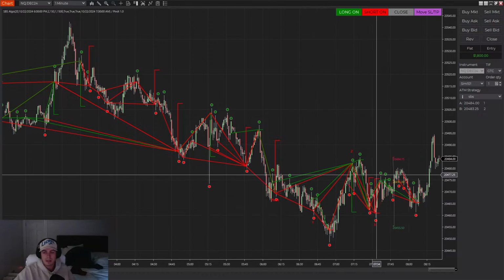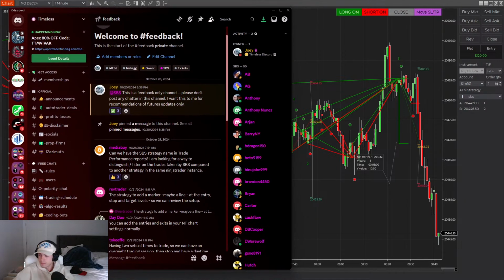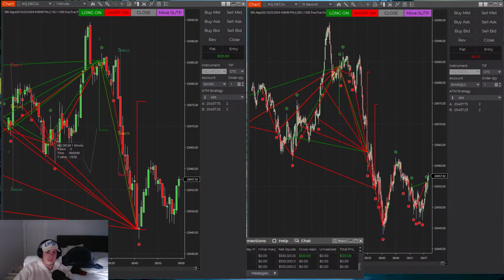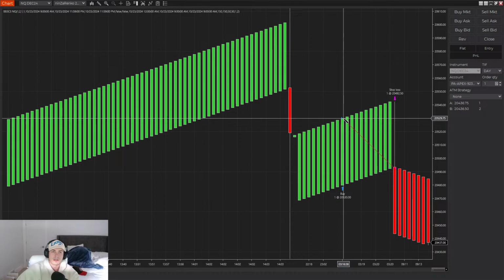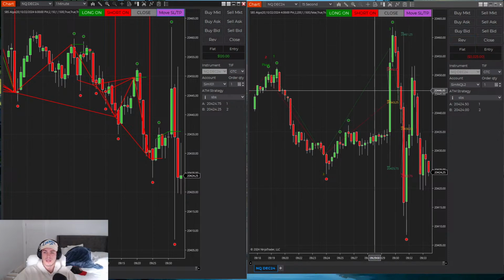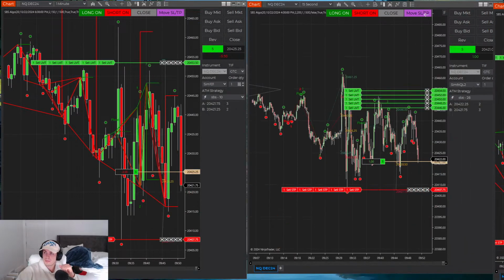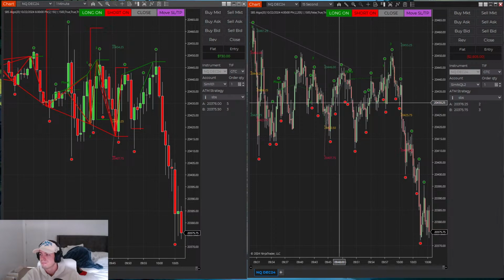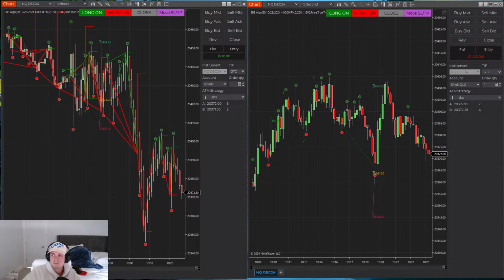SBS Autotrader UPDATE V.511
CODE: TTMVIVAK (for apex)